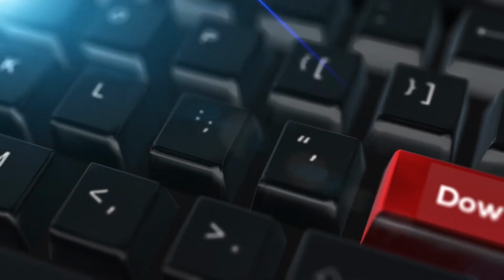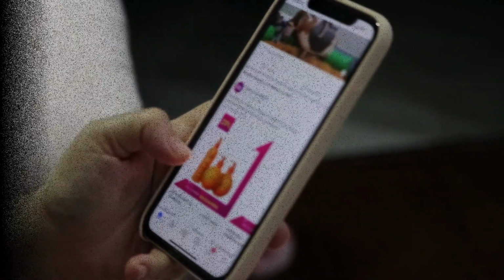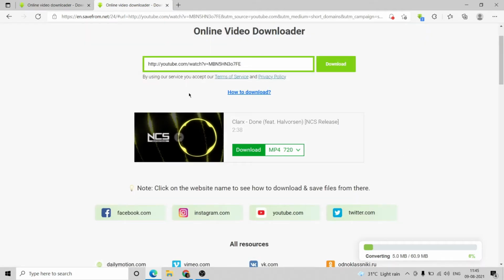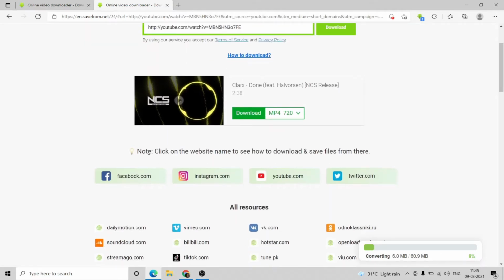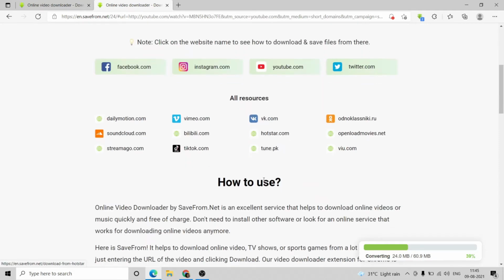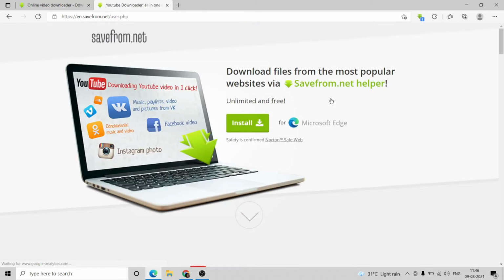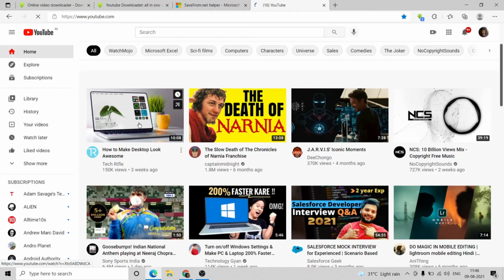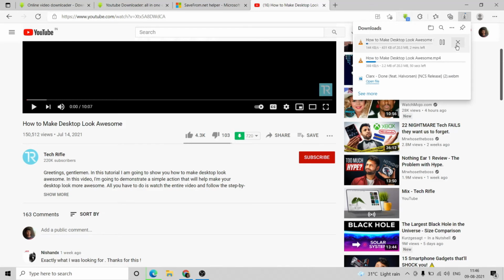How to Download YouTube Video |How to save YouTube video in Laptop/phone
1.How to save youtube offline video direct to your Laptoop
2.How To Save YouTube Video To PC? { Without any App }
3.How to Download YouTube Video on Laptop (windows 10)
4.How to save YouTube video in gallery
5.How to Direct download YouTube video in Gallery on Android